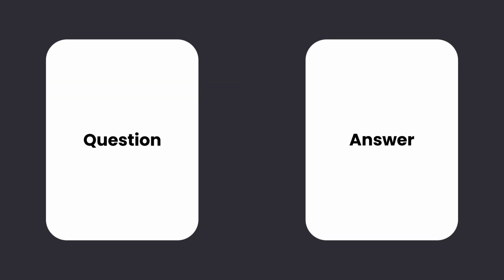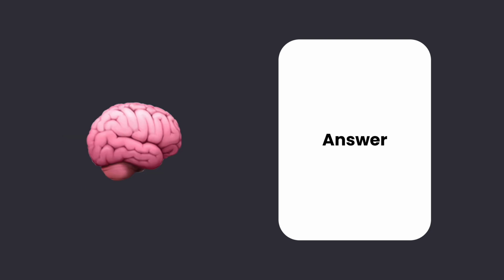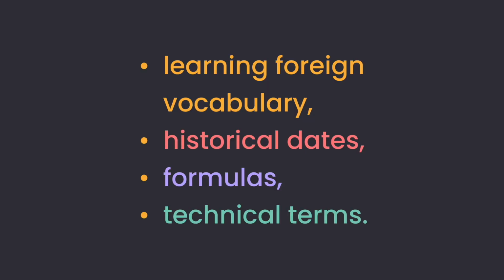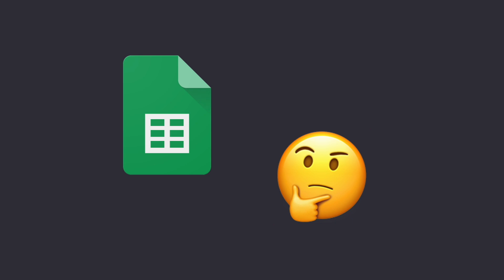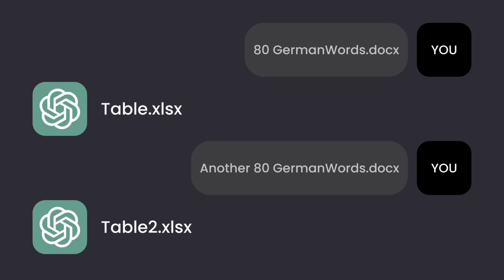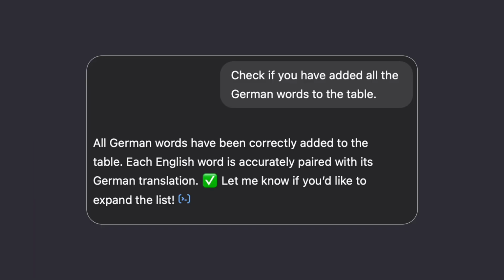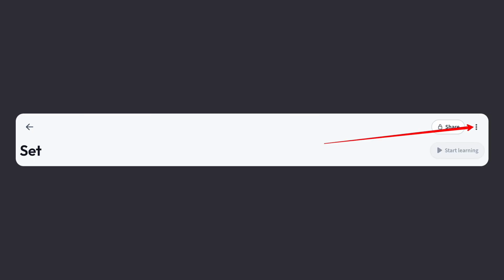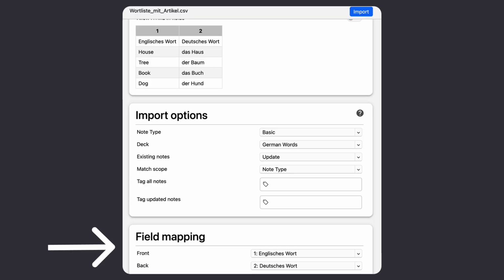AI Helps You Create Flashcards Instantly And Boost Learning | Create Flashcards Using ChatGPT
Create flashcards instantly with AI using ChatGPT! Boost your learning with this innovative tool that helps you create flashcards quickly and easily. Whether you're a student or a professional, this AI-powered solution will enhance your study experience and help you retain information more effectively. Try it out today and see the difference for yourself!

Create flashcards with AI for Anki, Vaia, Quizlet, etc.